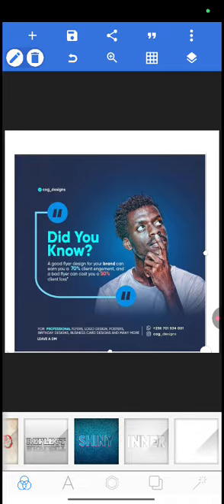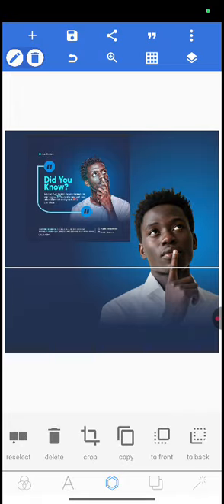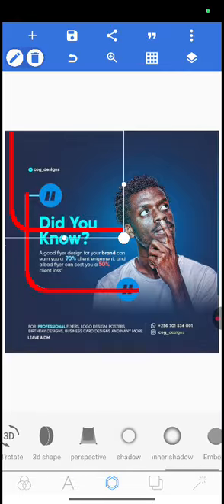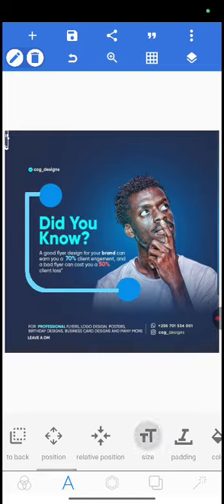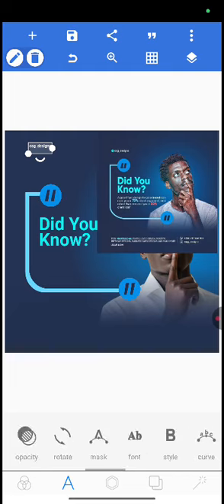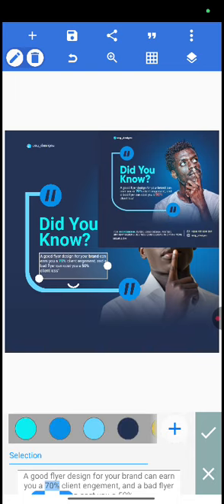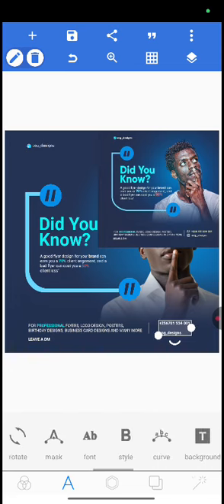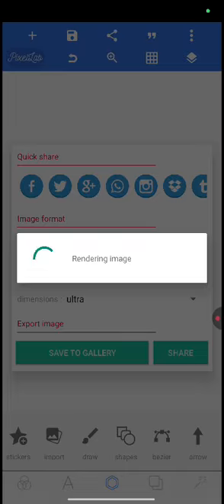Social Media Flyer Design in PixelLab | 21 Days Challenge Day 15 | PixelLab Tutorial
Welcome to Day 15 of the 21 Days Design Challenge (21DDC) 🎨

Today’s tutorial is all about creating a Social Media Flyer Design using PixelLab.

If you want to sharpen your design skills, stay consistent, and explore creative concepts for social media branding, this guide is for you.

Design Dimensions:
Width: 1280 px

Original Design : Cog_design